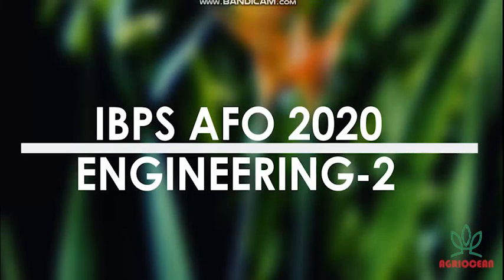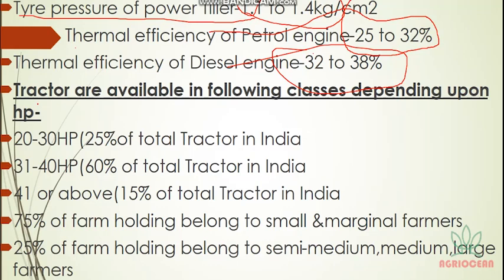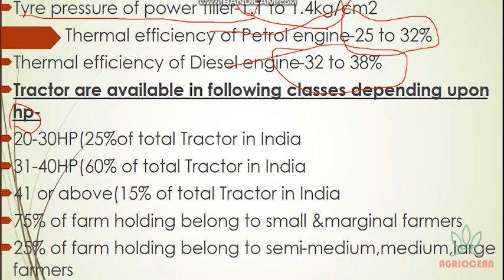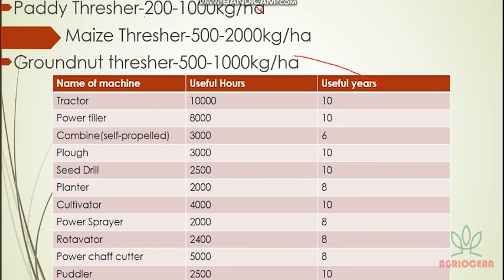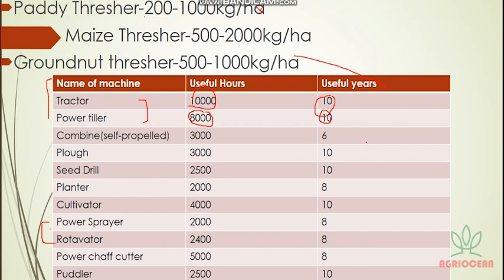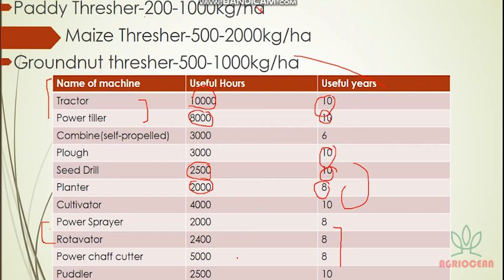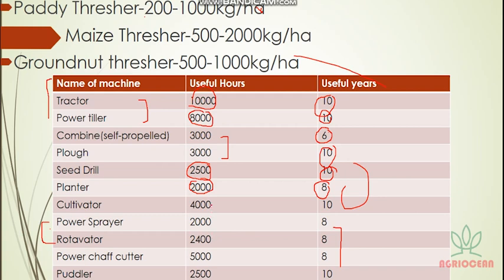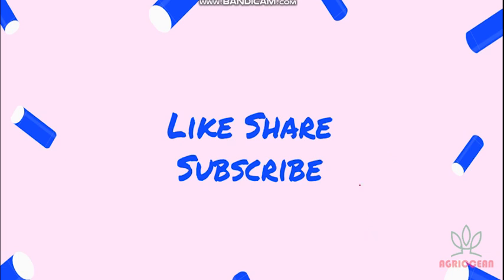#12 Engineering-2 Important questions for IBPS AFO 2020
Engineering-2 Important questions